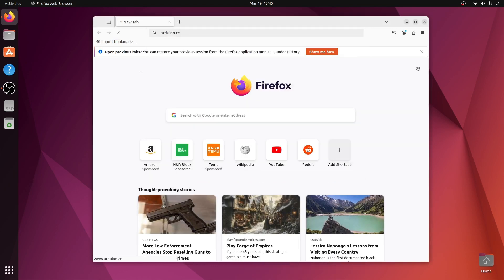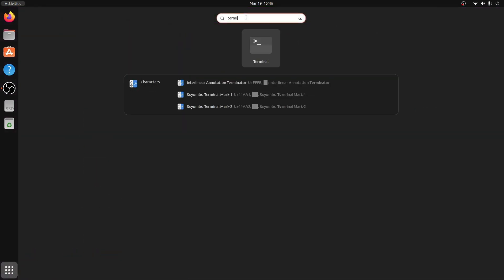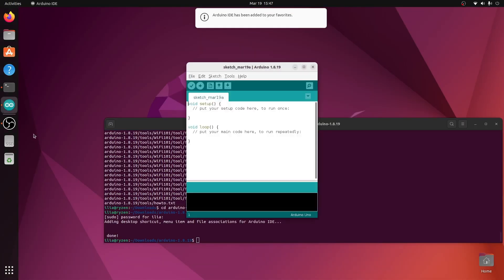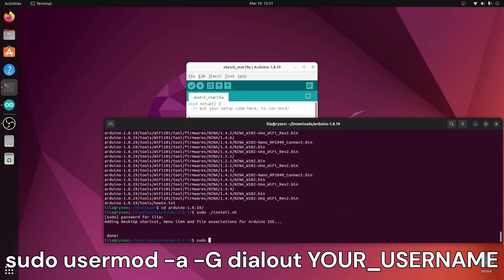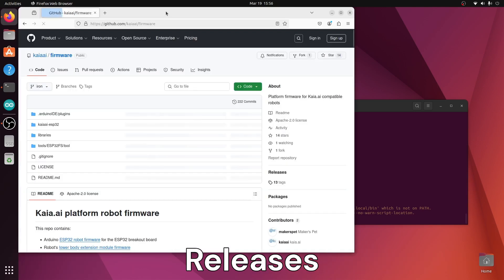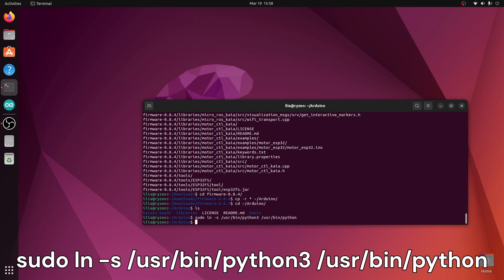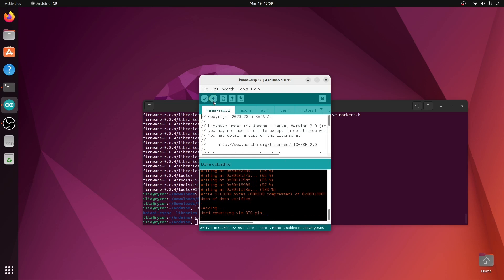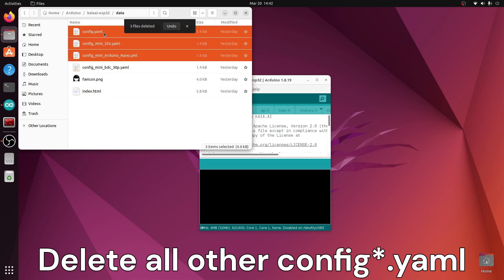Arduino/ROS2 self driving robot - Ubuntu software setup and robot bring up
Step-by-step instructions to install Arduino and control software for my Lidar robot on Ubuntu 22.04. My robot runs on ESP32 and ROS2. Everything is open source.
I sell this board and the robot body in my online store.